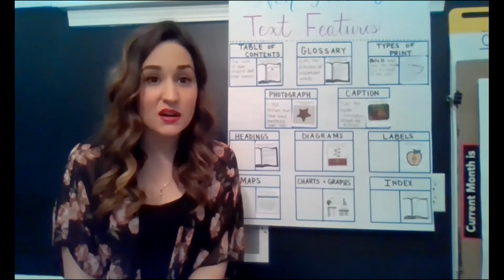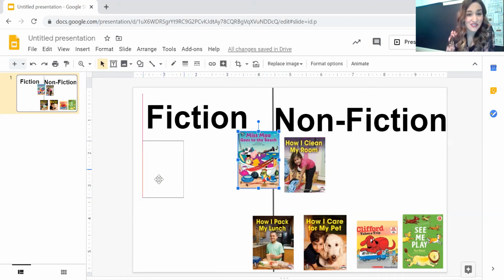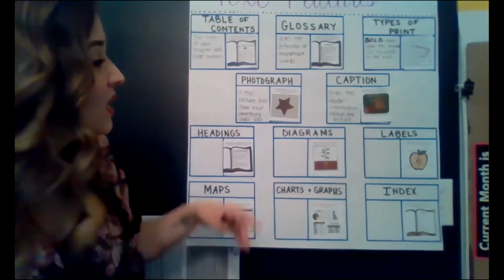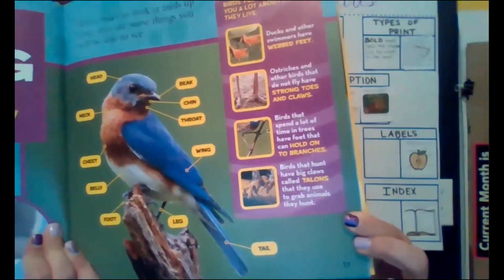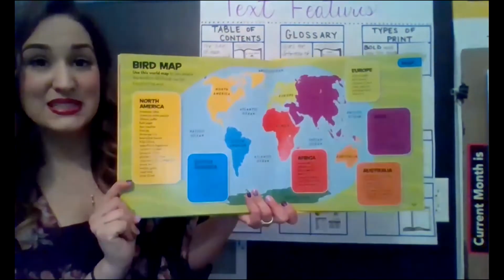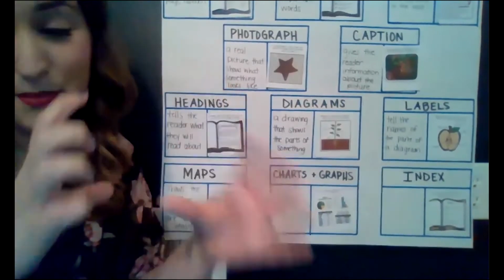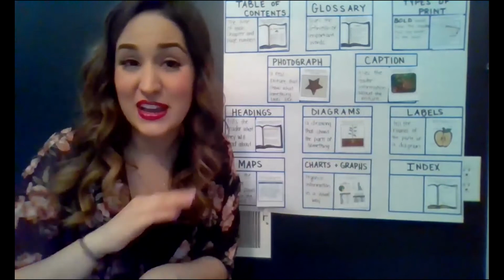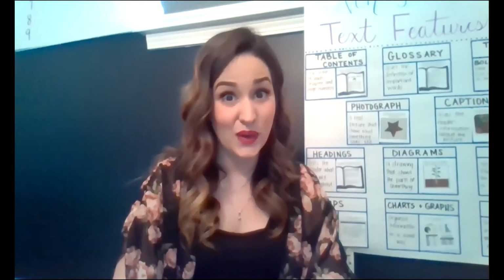5/6 Wednesday Grade 1 Reading Skills- NF Text Features